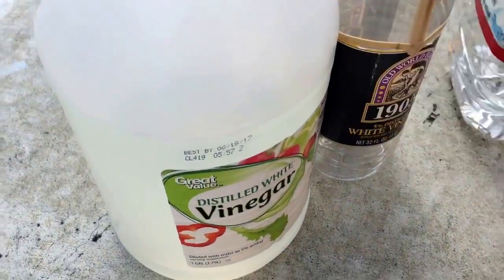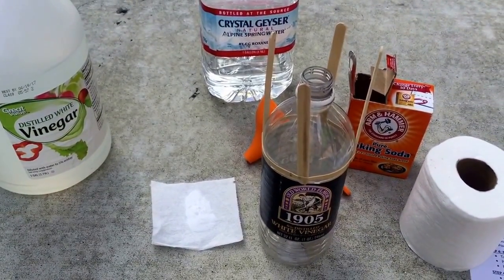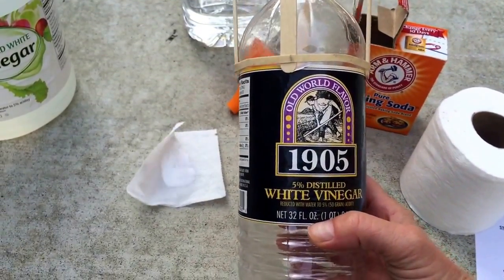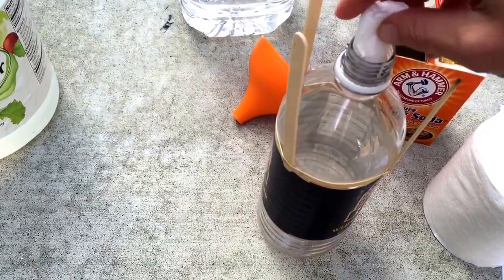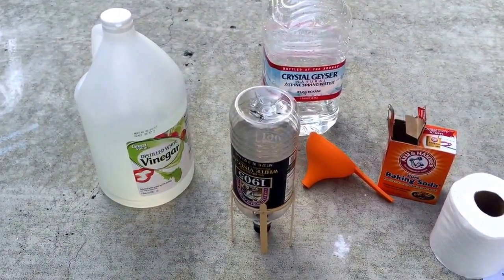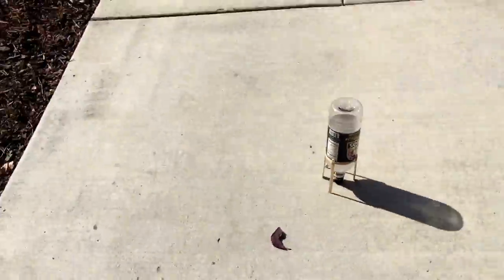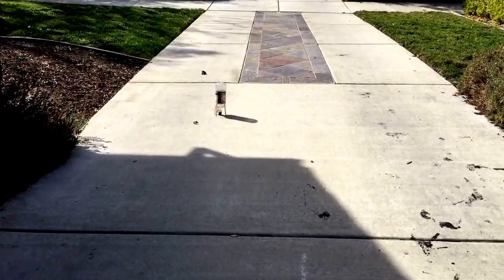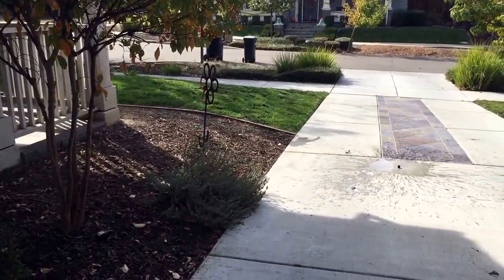Cycle 2 Week 11 -- Rockets!! Baking soda and vinegar